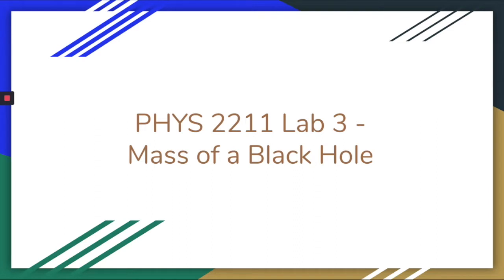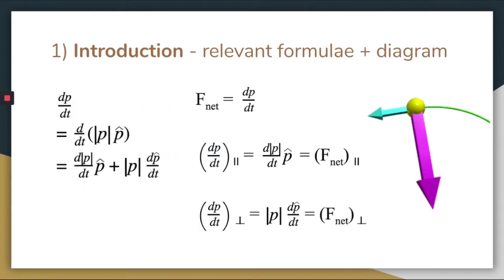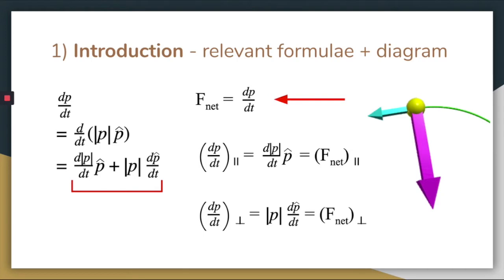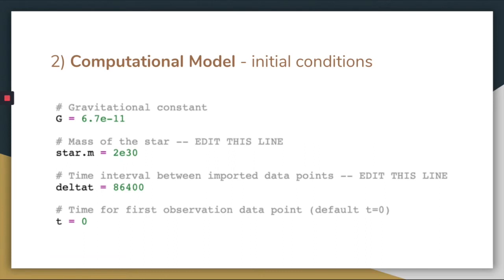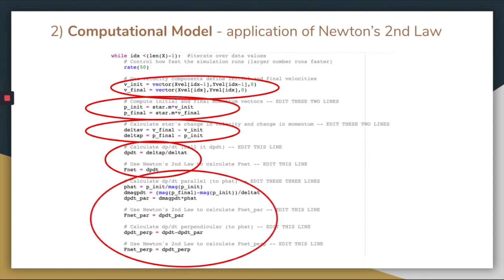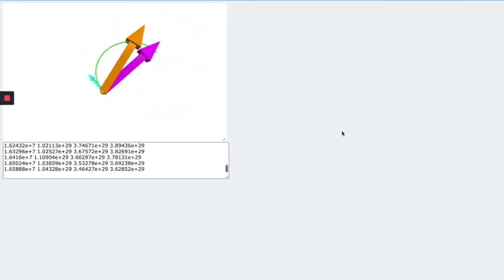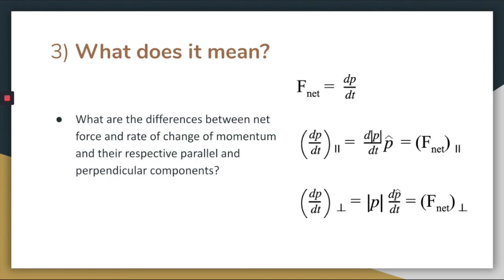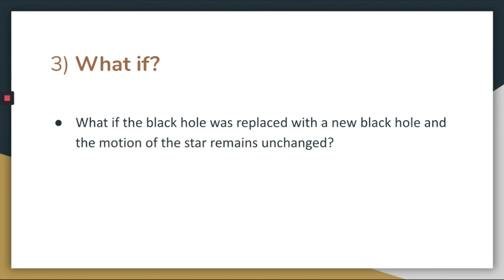Georgia Tech PHYS 2211 Lab 3 - Mass of a Black Hole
Fall 2020